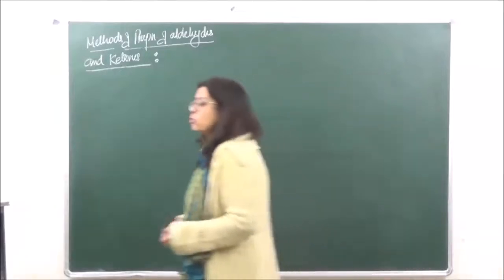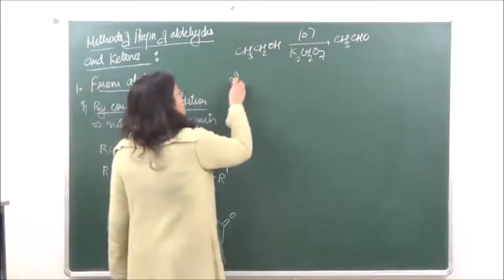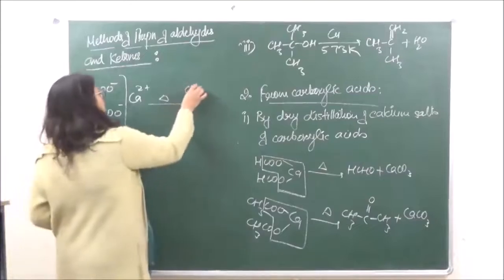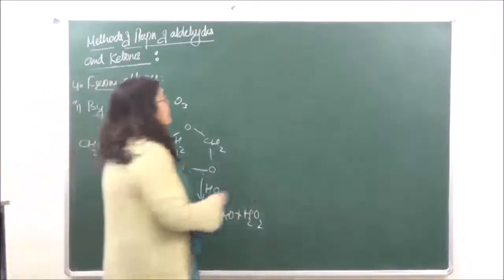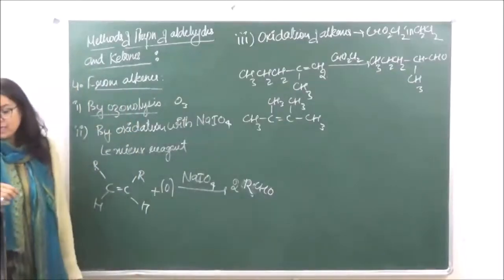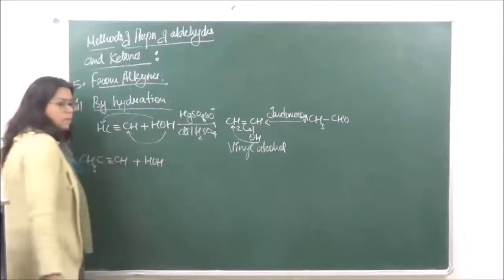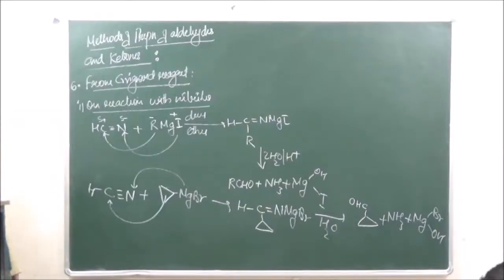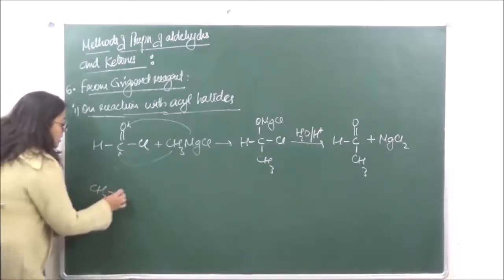NEET 25.2 - Aldehydes and Ketones Part 2